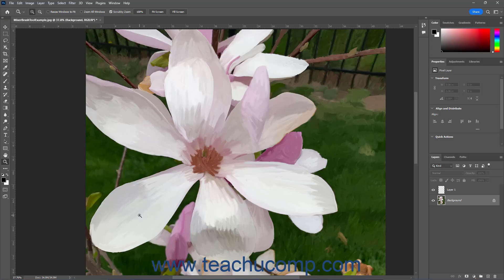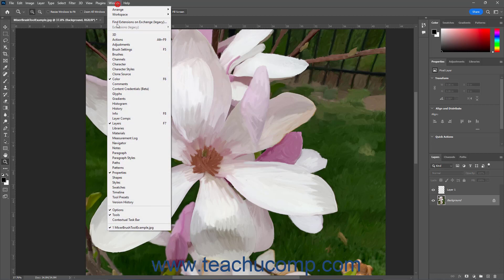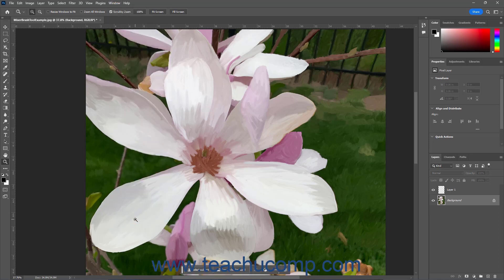Learn How to Use the Contextual Task Bar in Adobe Photoshop: A Training Tutorial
This Photoshop tutorial video shows you how to use the contextual task bar in Photoshop. It also shows you how to turn off the contextual task bar in Photoshop. This video is from our complete Adobe Photoshop training, _Mastering Photoshop Made Easy_ ™.